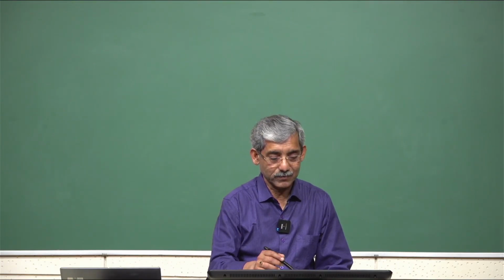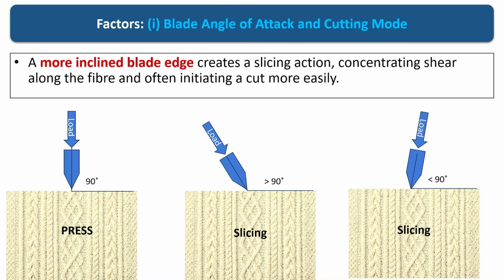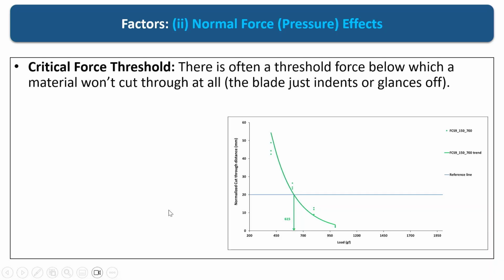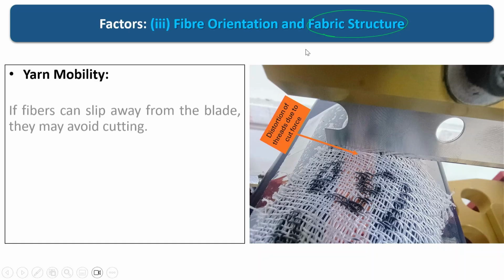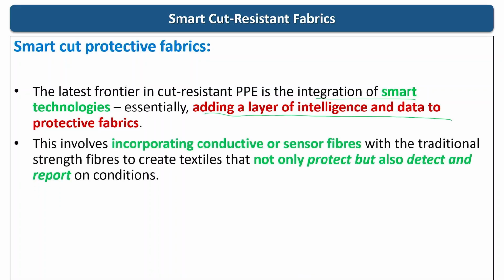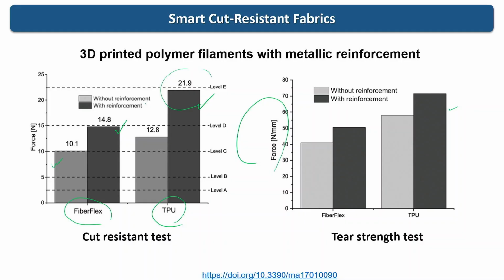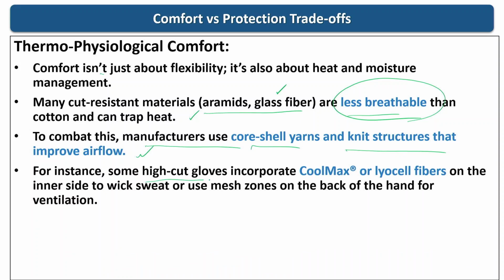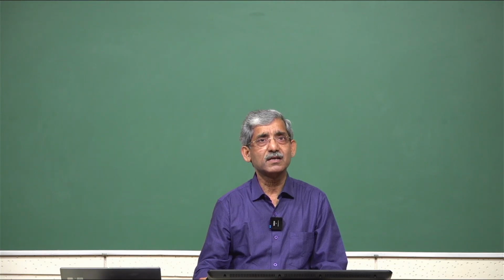Factors affecting the cut resistance,smart cut resistant fabrics,comfort vs protection